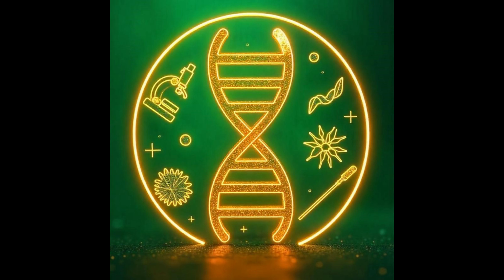AI NC Biology LS.Bio.1 Structure and Function AI Podcast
I used the NC Support Document clarifications and NotebookLM to create this AI podcast. This is not everything you need to know but it should help as a review tool.